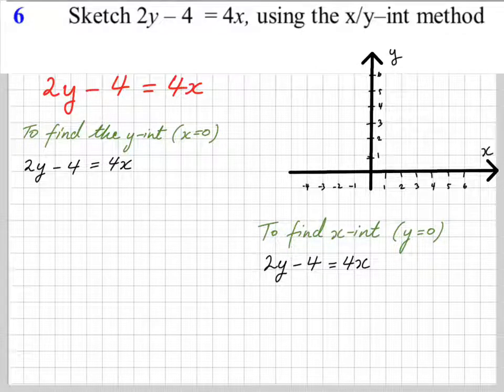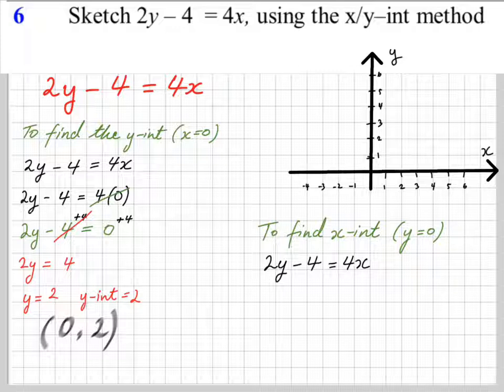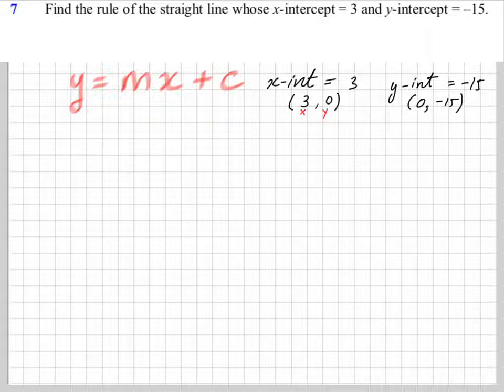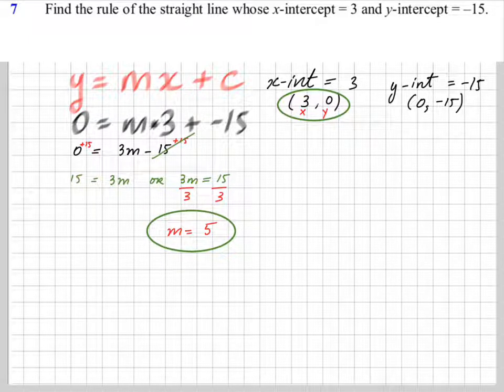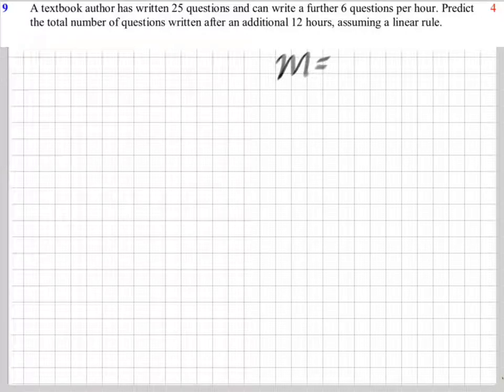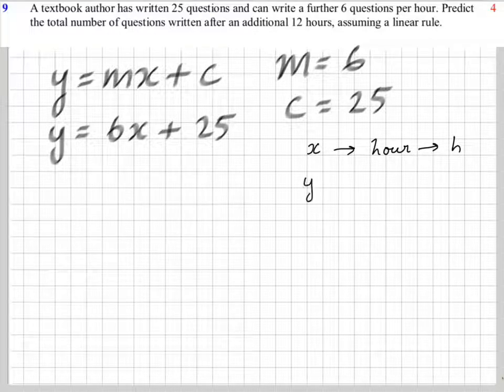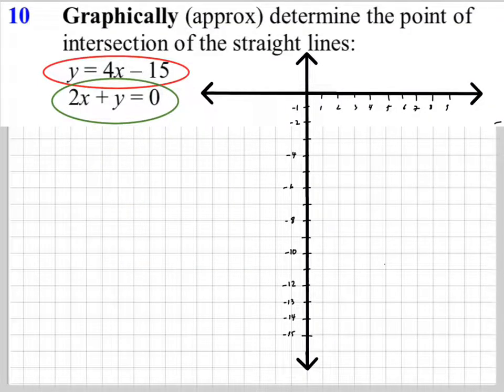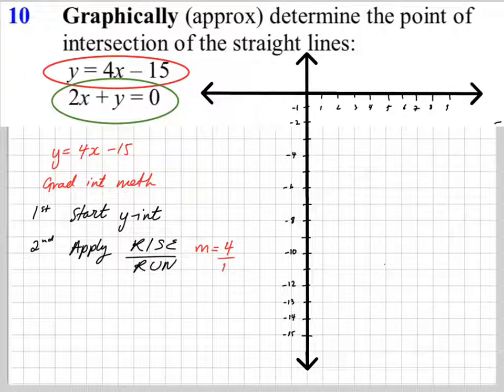Ch 3 Practice Test P2